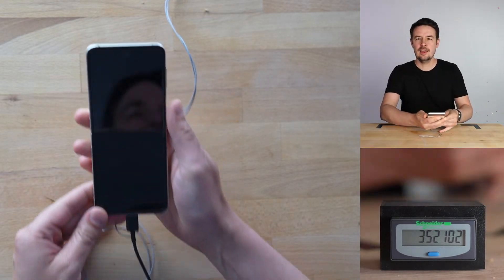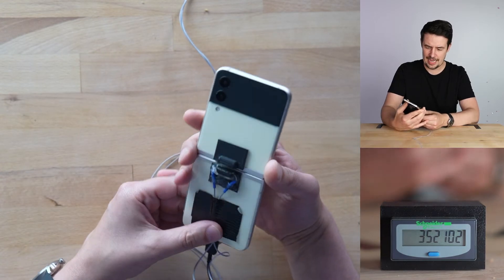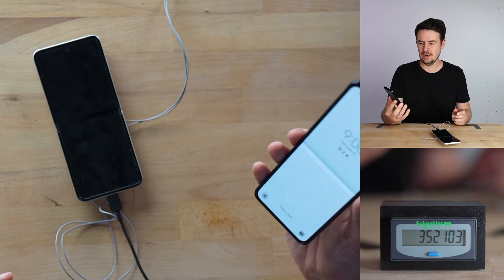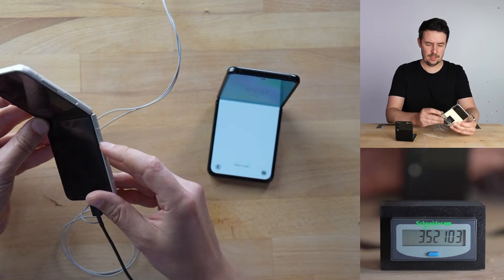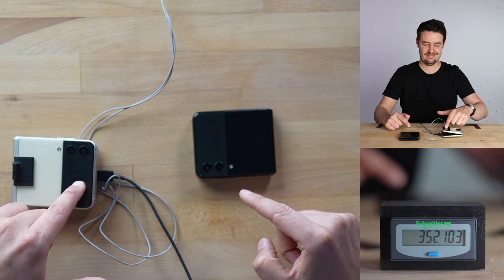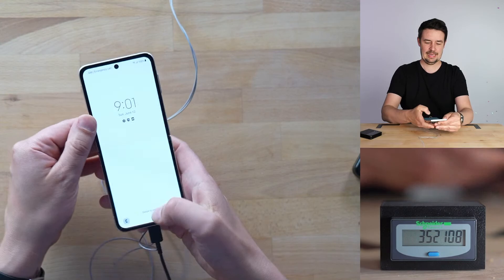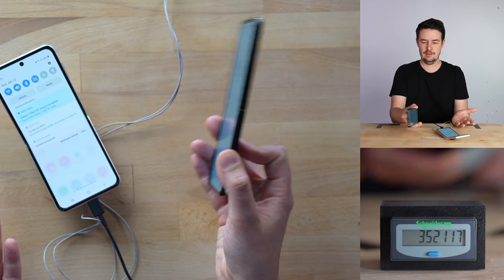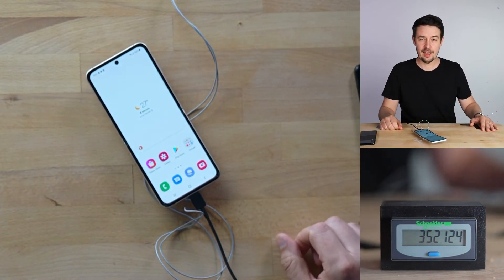Samsung Z Flip 3 After 352100 Folds - The Hinge Is Slowly Giving Up!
In this test different people fold the Samsung Z Flip 3 until it breaks.